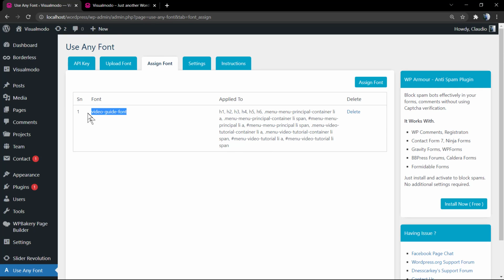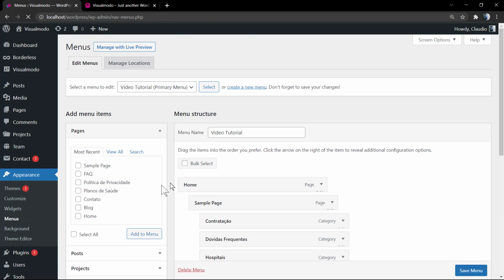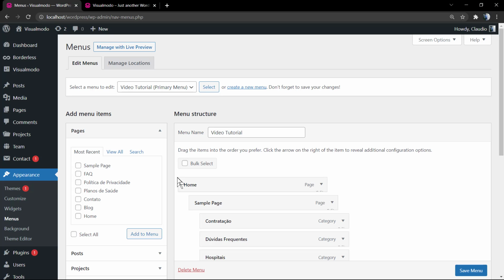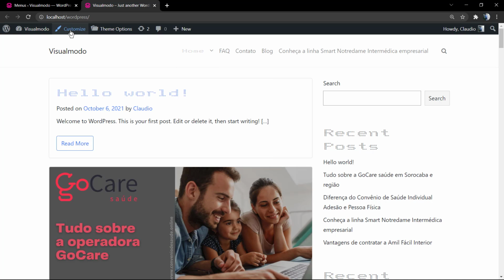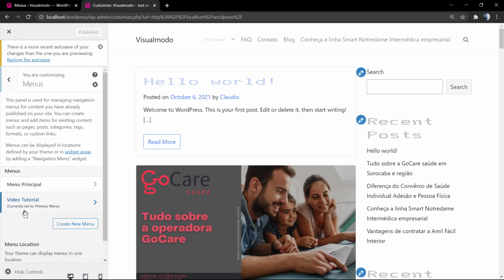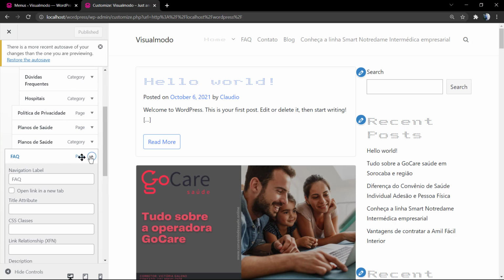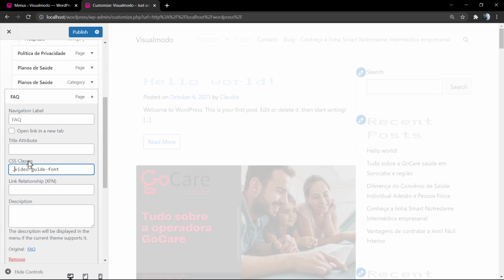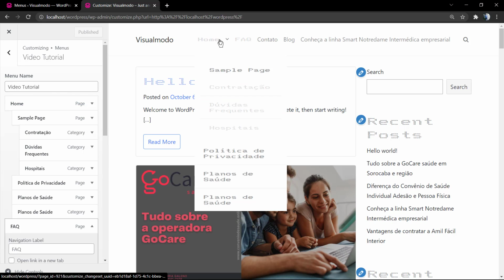How To Use Any Font in Your WordPress Website for Free? Part 4: Add Custom Font To Menu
In today's WordPress plugin video tutorial we'll learn how to use any font in WordPress for free by using this amazing free plugin, in a simple, fast and effective method. We'll see how to apply and assign the font to the WordPress navigation menu items in a simple, fast and effective way.

All fonts are stored on your own server. Our server only converts the font and sends it back. It is stored in the wp-content/uploads/useanyfont folder. So there will be no different font path, and it will be the same as your site URL. Quick and easy to set up. Easily change the font. Supports all major browsers, including IE, Edge, Firefox, Chrome, Safari, IOS, Andriod, Opera, etc. The font conversion and fast font assignment interface in the font uploader. You can choose a predefined HTML tag or assign it to a custom CSS. Use uploaded custom fonts directly from WordPress Editor and Gutenberg Editor and other page builders.